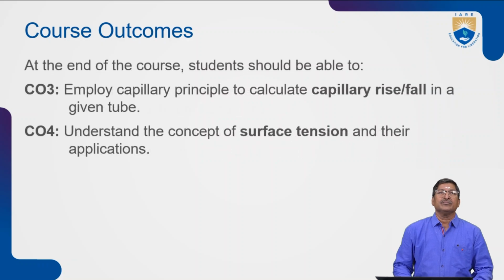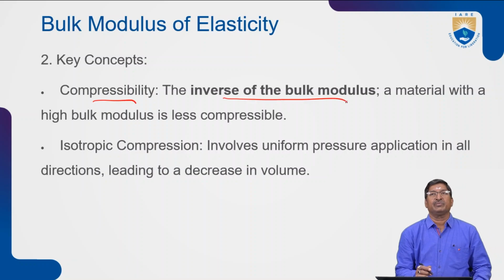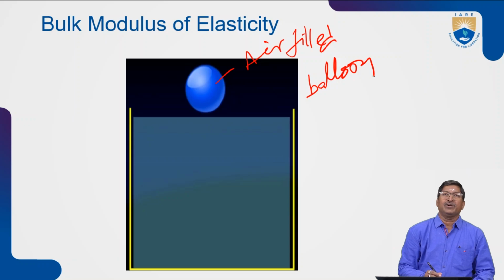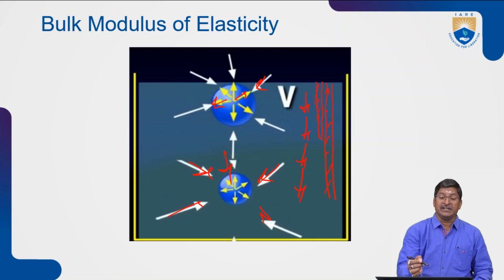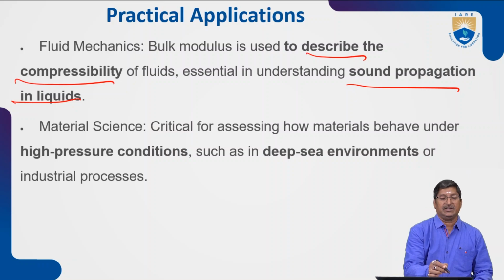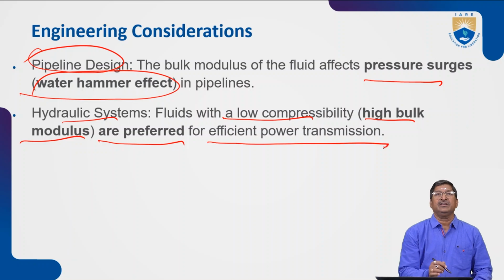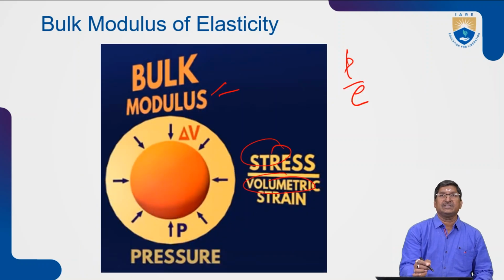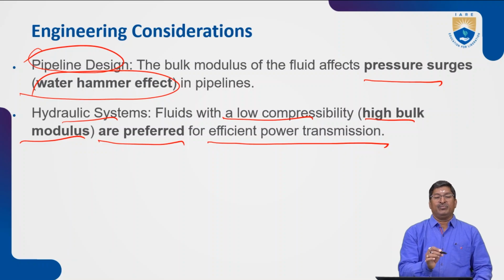Bulk Modulus of Elasticity by Dr. M Maheswara Rao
Bulk Modulus of Elasticity by Dr. M Maheswara Rao | IARE

Telangana, India.